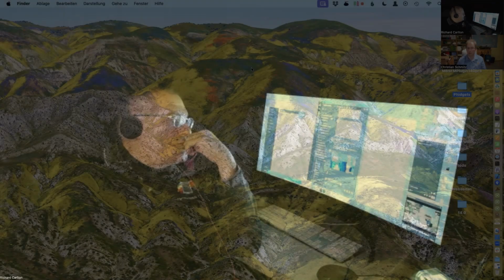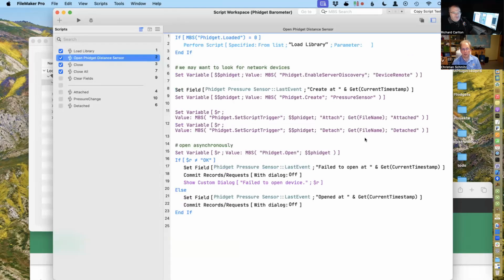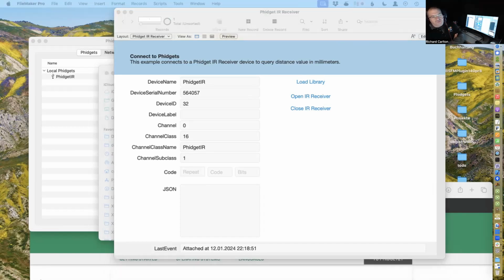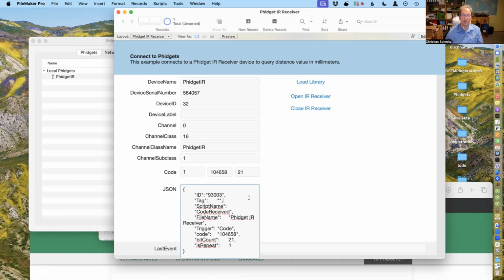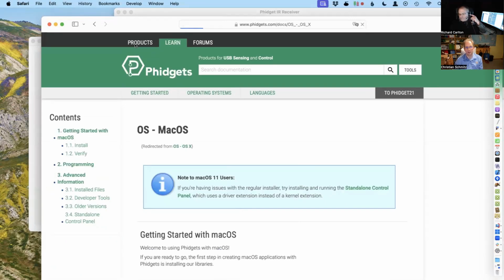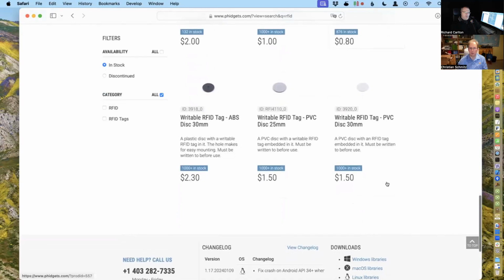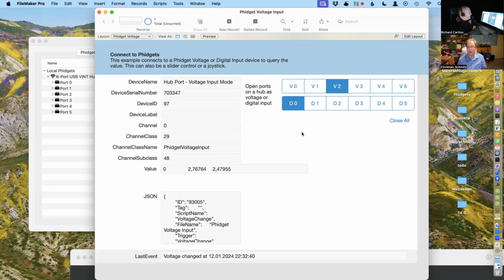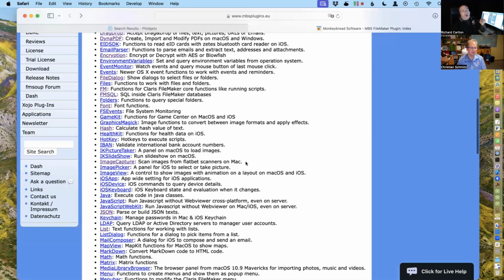FileMaker MBS Plug-in and more Phidgets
Christian Schmitz returns to show off new Phidget integrations with FileMaker by using his Monkeybread Plug-in!

70 hours of video content AND one copy of Claris FileMaker Pro! 🎥

FMTraining.TV
2122 9th St., Suite 102

Imj3zEXXWfcYeEyeYrcWkMuJXeK4p6siBU/edit?usp=sharing